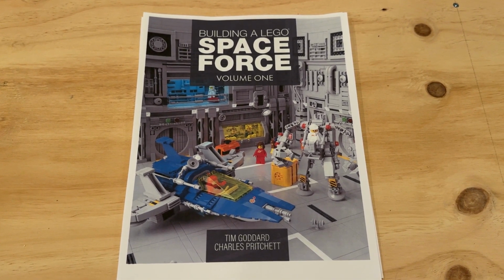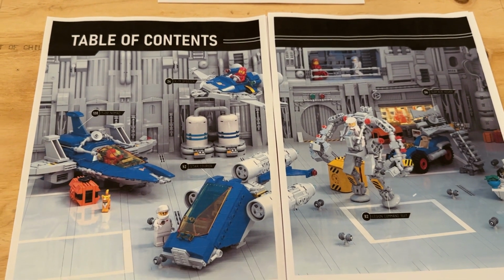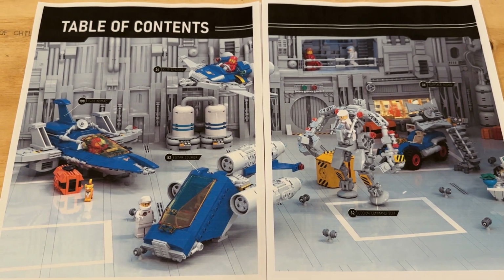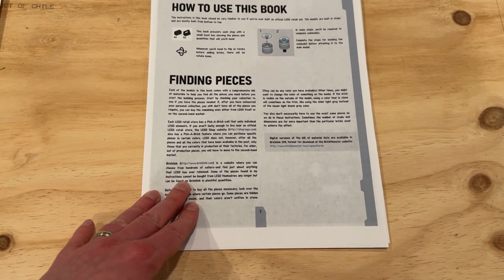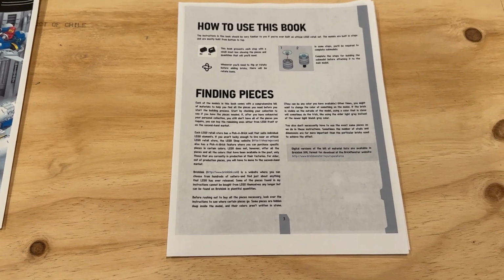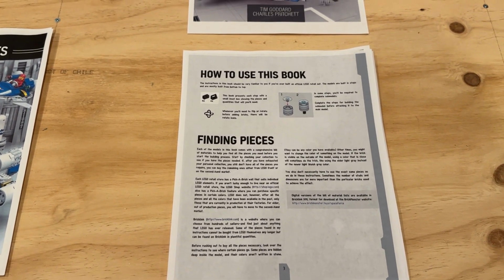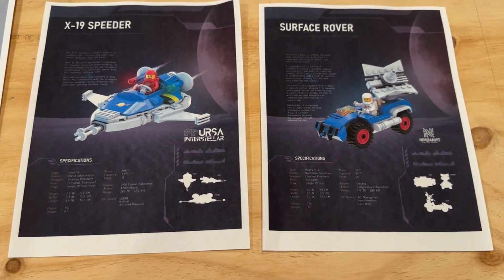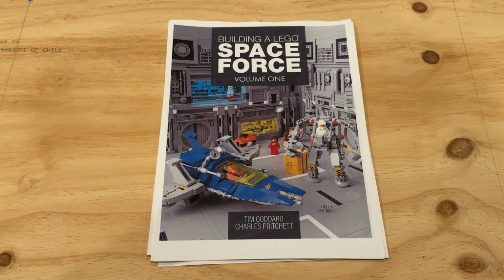LEGO Book Review - Building A LEGO Space Force Volume 1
Check out our review of a new LEGO book called Building A LEGO Space Force Volume 1 by Tim Goddard and Charles Pritchett.